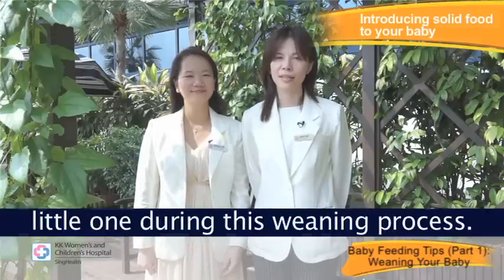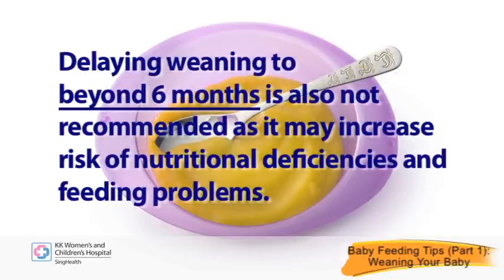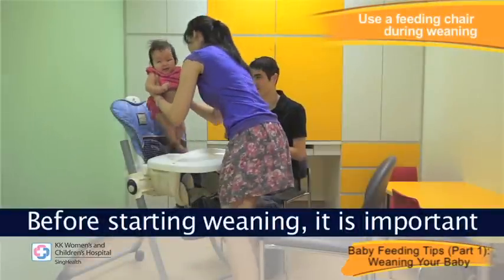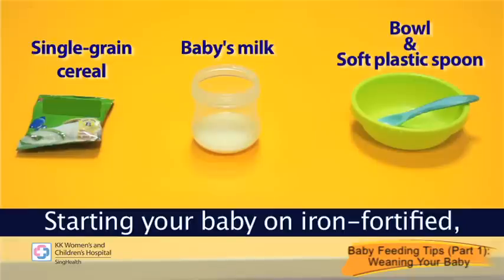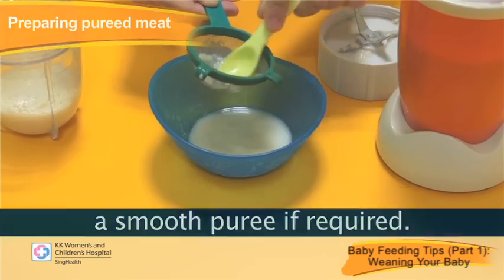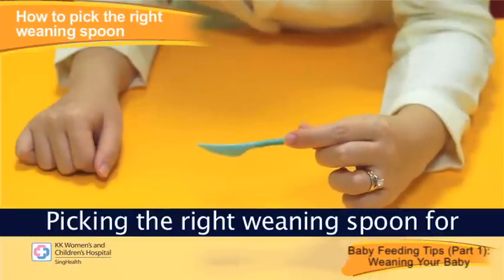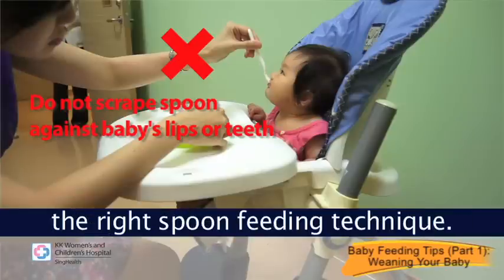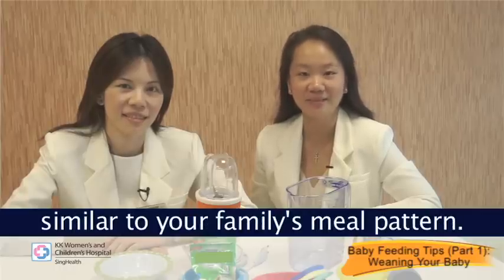Baby Feeding Tips (Part 1) - How to Stop Breastfeeding?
How should you stop breastfeeding your baby? You may be wondering what is the right age to stop breastfeeding, or otherwise known as weaning. In this video, you will learn baby feeding tips such as how to introduce solid food, what foods to start with and how to correctly feed your child.

You can tell when your baby is ready to weaned by:

1. Is hungry before the usual feeding time
2. Puts things in his or her mouth
3. Can sit up with support
4. Shows an interest in your food.

Questions will be answered! Should you stop breastfeeding/weaning before the age of 4 months?

We will explain why weaning is not recommended before 4 months of age, and why it should not be delayed to beyond 6 months of age.

In part 2 of our "Baby Feeding Tips" video, we will cover topics such as chewing, self-feeding and drinking from a cup and straw. You can watch it at:

Chaptering
00:00 - Introduction
00:30 - Breast milk is ideal for newborns
00:43 - Introduce complementary foods as your baby grows
00:50 - Weaning before 4 months of age is not recommended
01:02 - Delaying weaning to beyond 6 months is not recommended
01:15 - Signs that indicate your baby is ready for weaning
01:41 - Use a feeding chair during weaning
01:52 - Use towels or pillows for better support
02:05 - How to prepare food
02:38 - How to prepare pureed food
03:29 - How to pick the right weaning spoon
04:17 - Tips for weaning
04:51 - Outro

About
As an Academic Medical Centre, KKH believes that world-class clinical training and research are imperative in raising the standard of care. Hence, the Hospital has adopted a culture of innovation as it achieves world-class clinical leadership. KKH is a major teaching hospital for Duke-NUS Graduate Medical School, Yong Loo Lin School of Medicine and Lee Kong Chian School of Medicine. The hospital also runs the largest specialist training programme for Obstetrics and Gynaecology and Paediatrics in Singapore. Both programmes are accredited by the Accreditation Council for Graduate Medical Education International (ACGME-I), and are highly rated for the high quality of clinical teaching and the commitment to translational research.